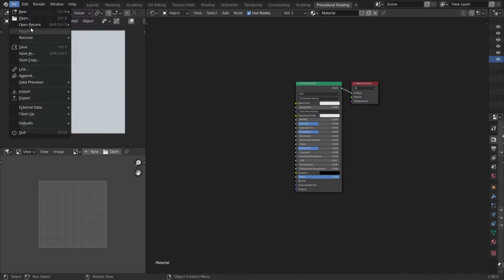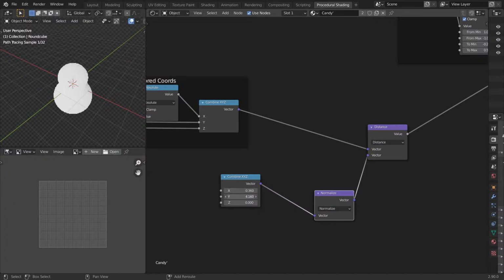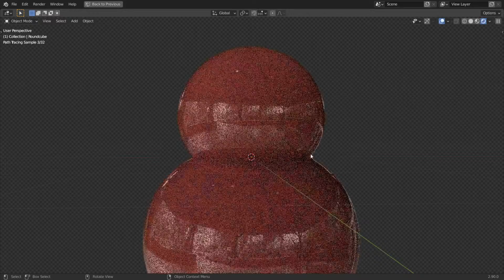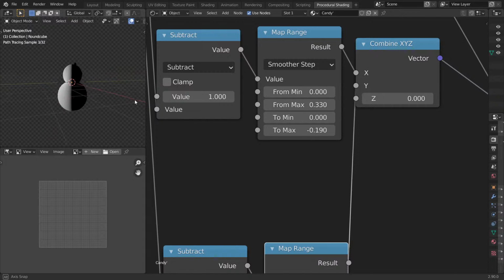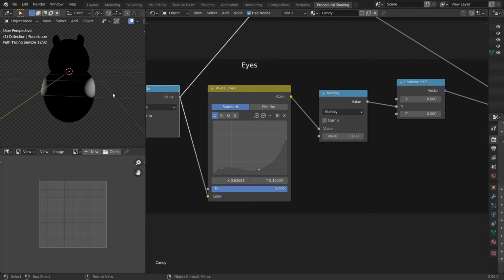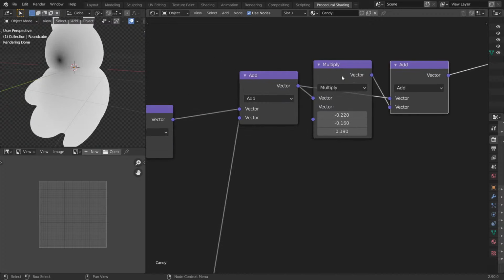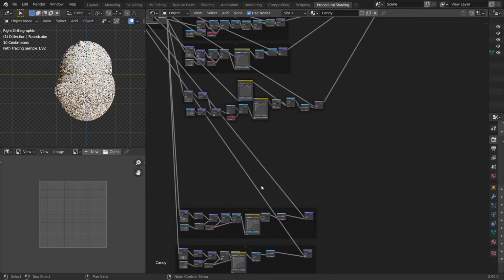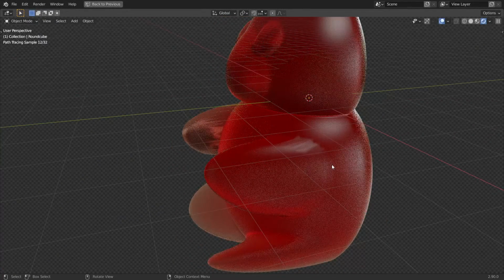Nodevember Day - 2 : Candy ( Casual Livestream )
Nodevember 2020 Day - 2
Prompt: Candy